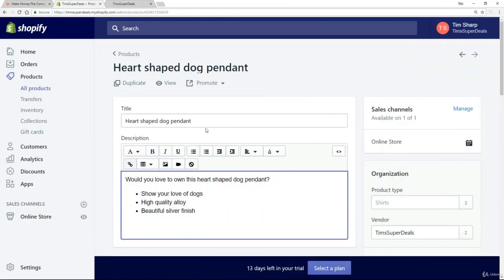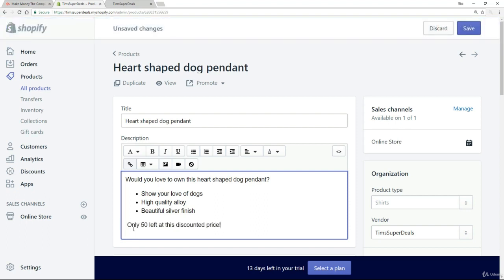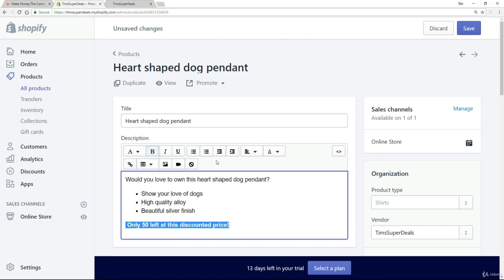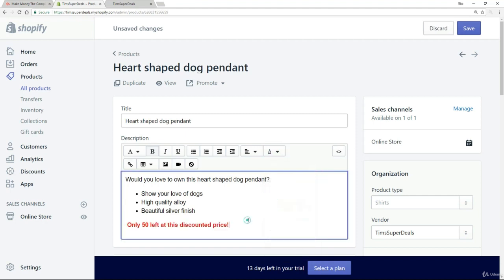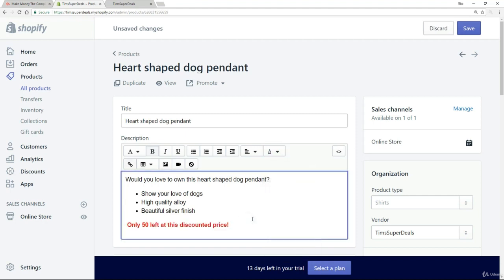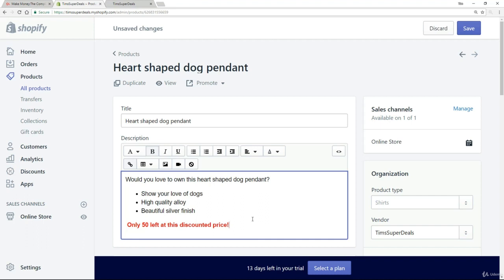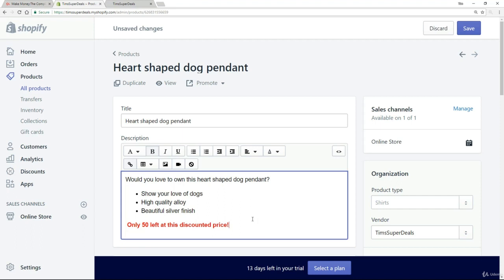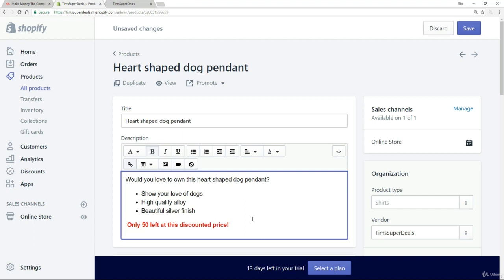Sales Tip Adding Scarcity | shopify online make money